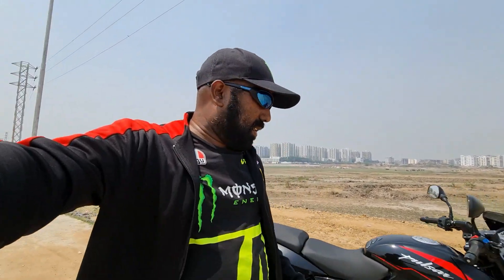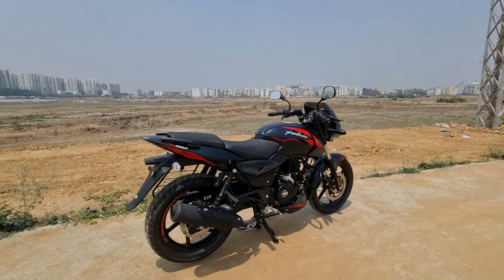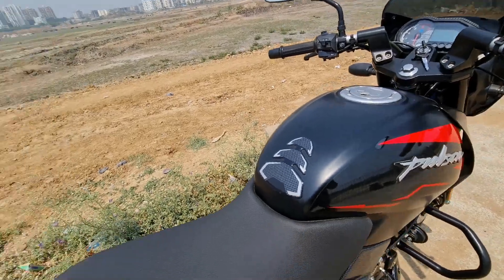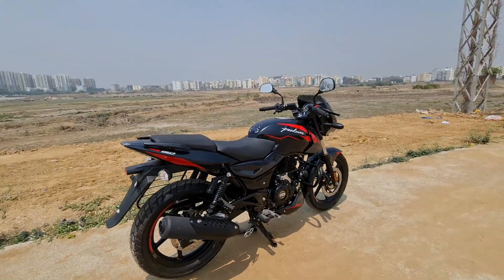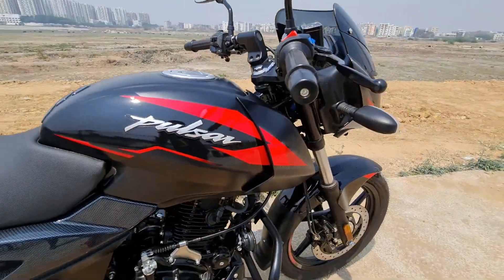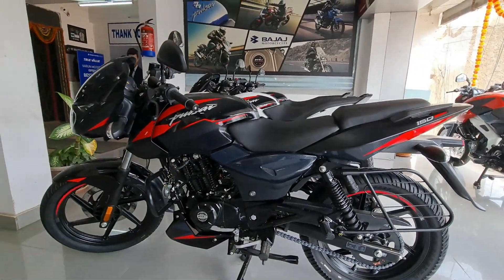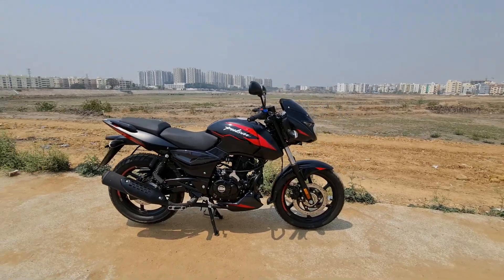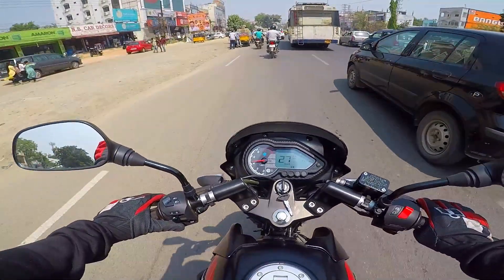2021 Pulsar 150 BS6 Twin Disc Exclusive Telugu Review Most Detailed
hi friends, iroju nenu feature chese bike 2021 Pulsar 150 BS6 Twin Disc model, deentlo kotha features emaina bajaj offer chesara, bandi ride feel change ayinda, kotha ga launch ayina anni colours ee video lo nenu cover chesanu. video ni like chesi share cheyandi, channel ki subscribe cheyandi. nenu putti perigina Telugu pranthamlo manchi automobile content create cheyali ani ee channel start chesanu, channel ki subcribe chesi channel ni support cheyandi.